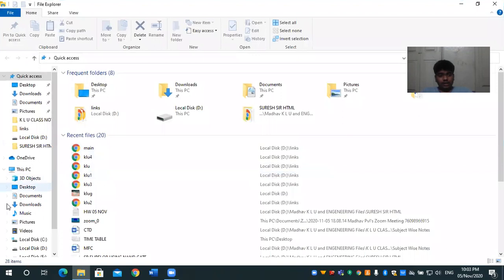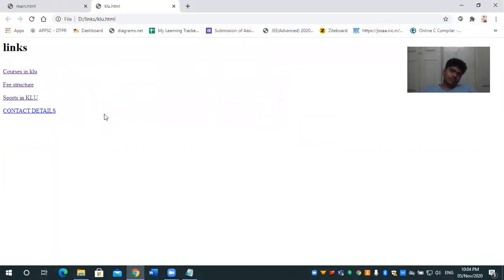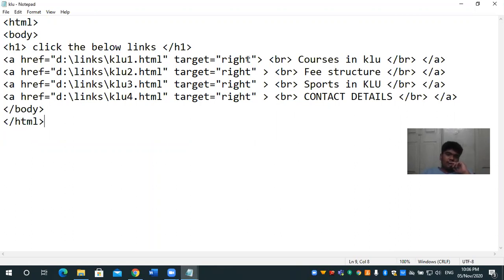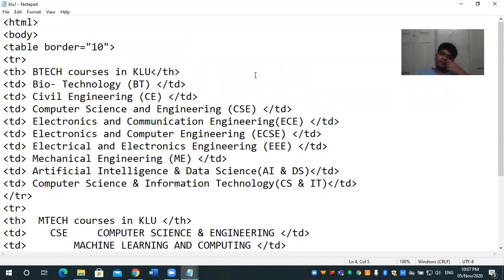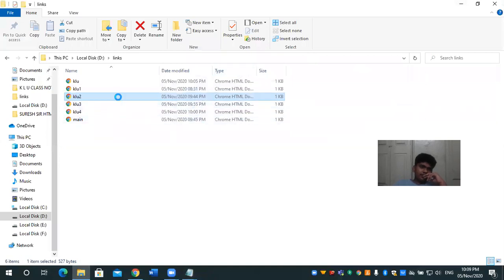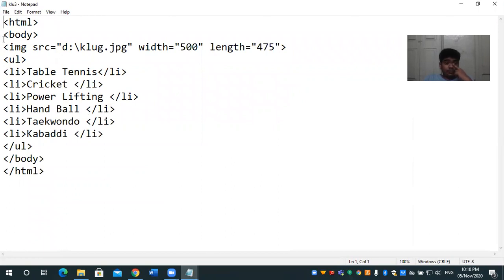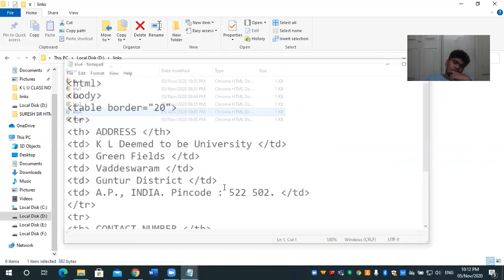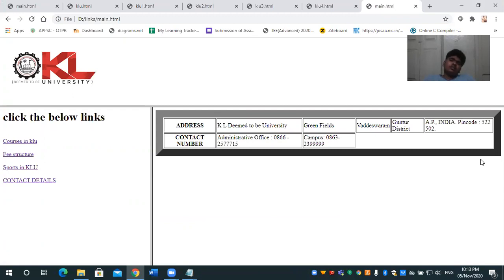Webpage Using Basic HTML Attributes/MADHAVPVL/HTML/WEBPAGE/:)